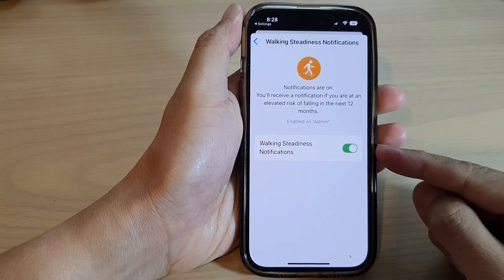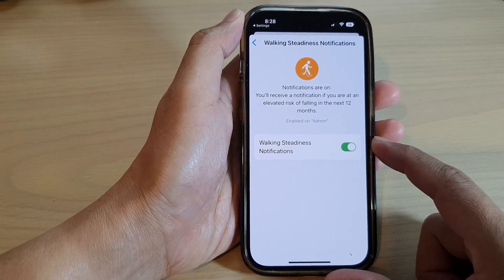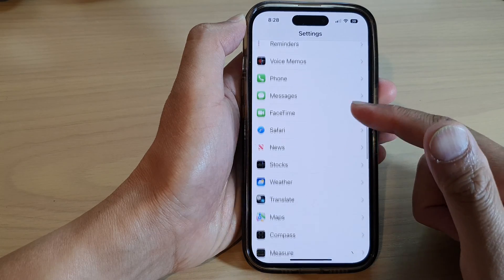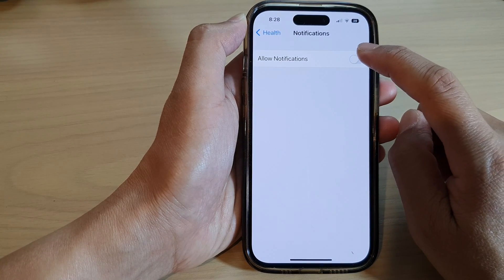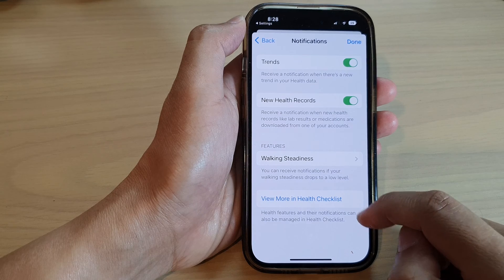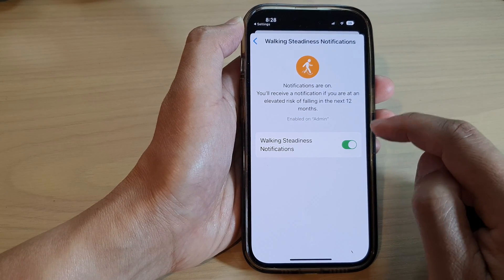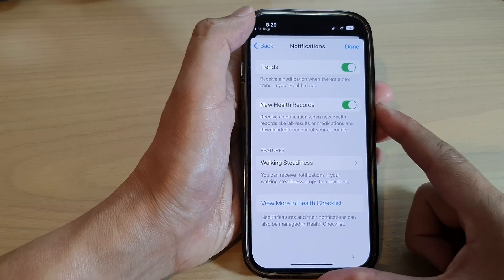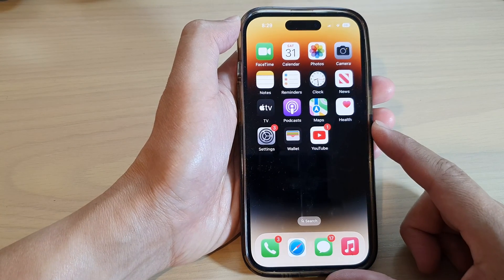iPhone 14/14 Pro Max: How to Turn On/Off Walking Steadiness Notifications In Health App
Learn how you can turn On/Off Walking Steadiness Notifications In Health app on the iPhone 14/iPhone 14 Pro Max/iPhone 14 Plus.